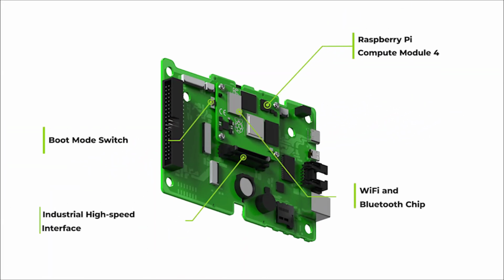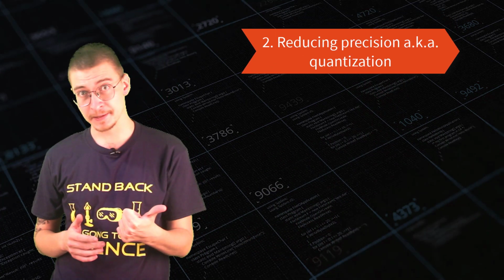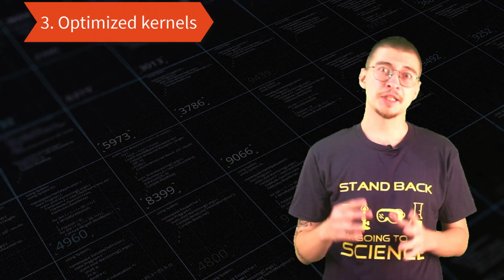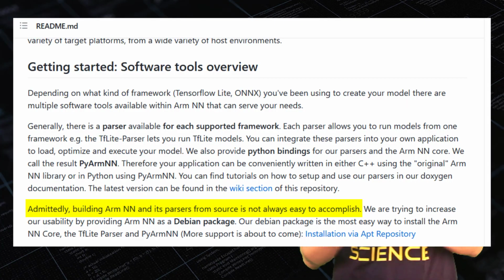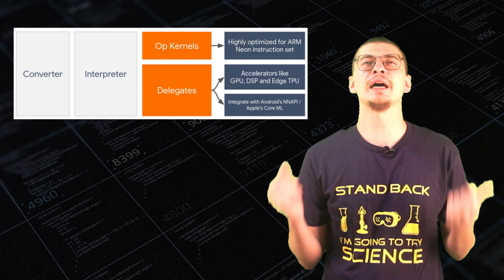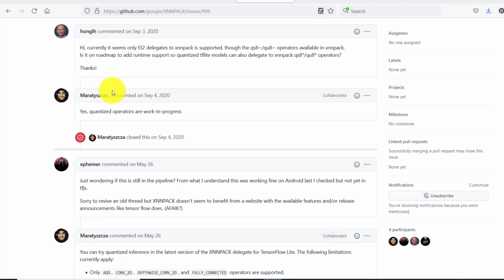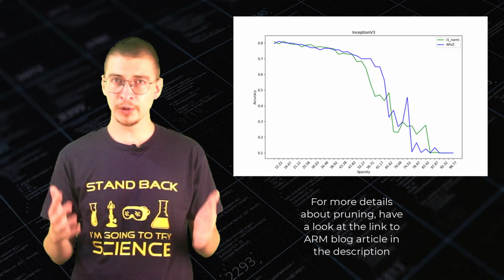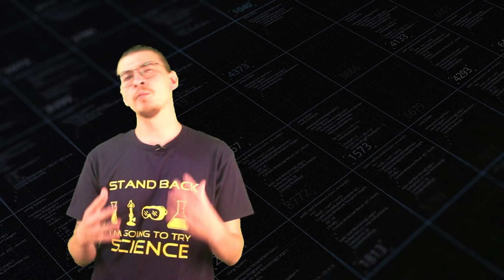Four optimization techniques for Machine Learning Inference on Raspberry Pi SBC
Hardware in the video:
reTerminal

Blink Blink ICE Tower CPU Cooling Fan for Raspberry Pi (Support Pi 4)

Links to the materials mentioned in the video (tell me if I forgot any):
ARMNN GIthub

Support FP32 computations using INT8 weights in TensorFlow Lite XNNPACK delegate

0:10 Why I made this video
1:12 Designing ...
2:17 Reducing ...
3:51 Optimized ...
8:17 ... inference
9:35 Don't set your Pi on Fire

Credits for the music:
ED-209 – Frequency
Photon – Cosmos